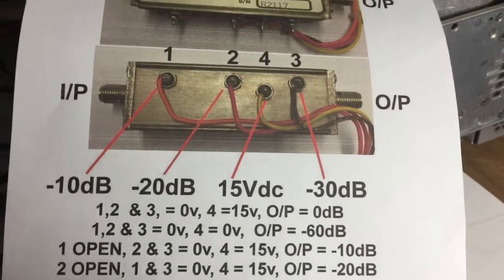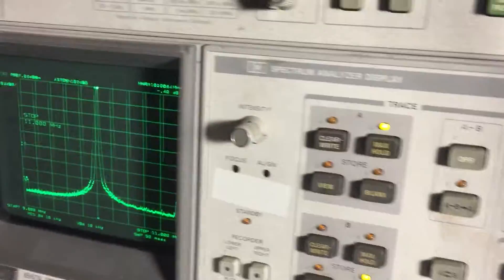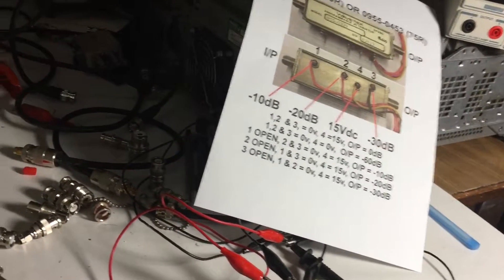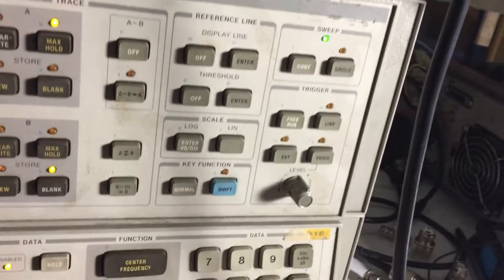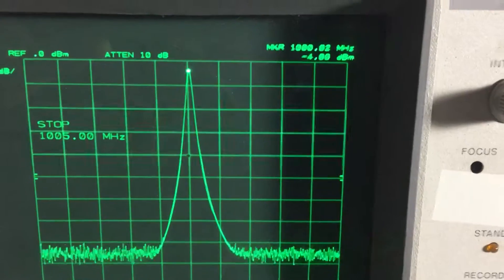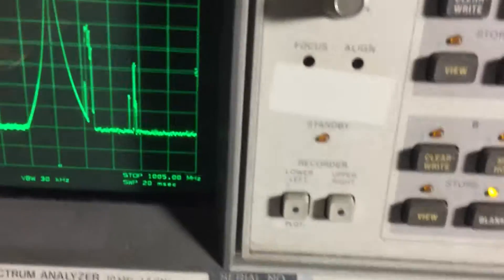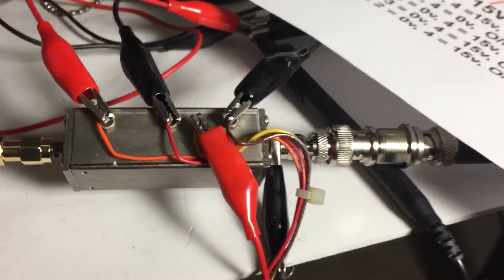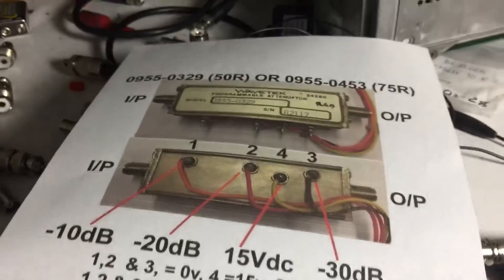Wavetek programmable attenuator HP8590A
Wavetek are Expensive to buy second hand and offer no test sheets.
If you have the equipment its worth checking.
My equipment is a little old, mainly brought second hand on eBay.
Please forgive my terminology, first time i have used this equipment
in 10 years so a little rusty on the operation.
Hope this is help.

WaveTek 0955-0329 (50R) OR 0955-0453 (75R)

Referee to drawing on video for pins.
1,2  & 3, = 0v, 4 =15v, O/P = 0dB
1,2 & 3 = 0v, 4 = 0v,  O/P = -60dB
1 OPEN, 2 & 3 = 0v, 4 = 15v, O/P = -10dB
2 OPEN, 1 & 3 = 0v, 4 = 15v, O/P = -20dB
3 OPEN, 1 & 2 = 0v, 4 = 15v, O/P = -30dB